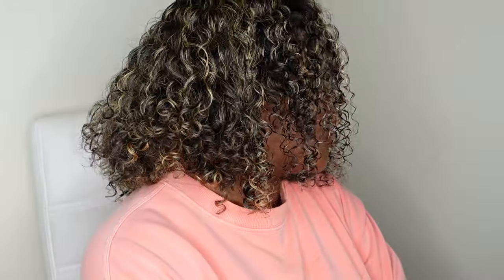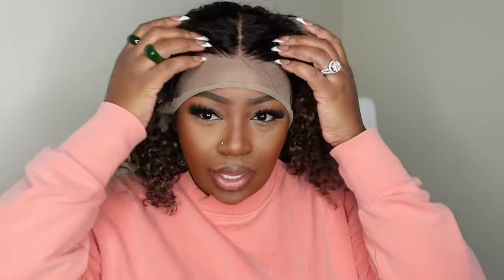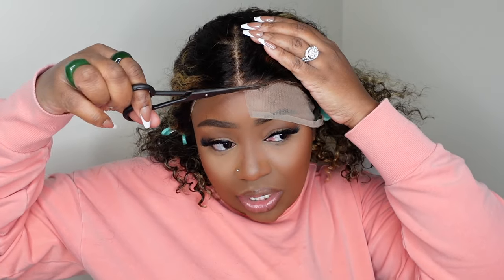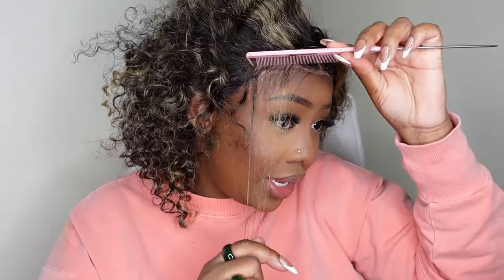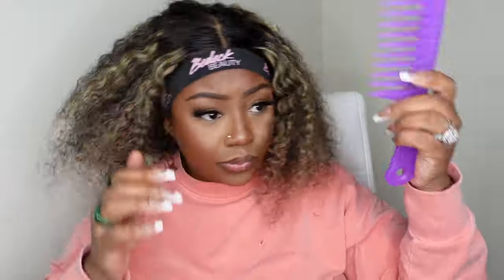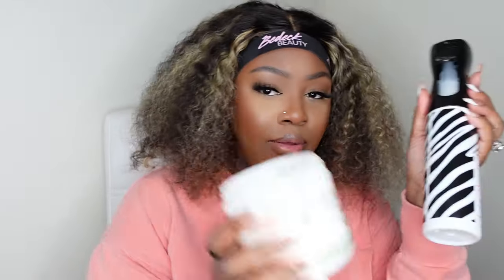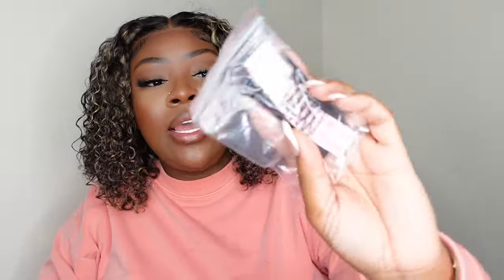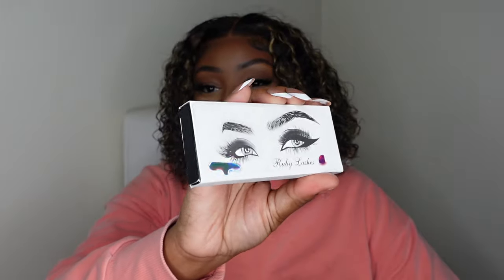WOW 🤩 Balayage Curly Bob Wig Install | ft Arabella Hair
Hair Detail: 200% Density 13*4 Lace Frontal Water Wave Balayage Bob Style Wig 12 inches"

-SMOOCHES 💜💜💜